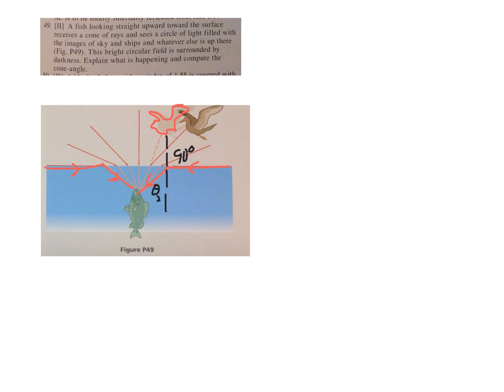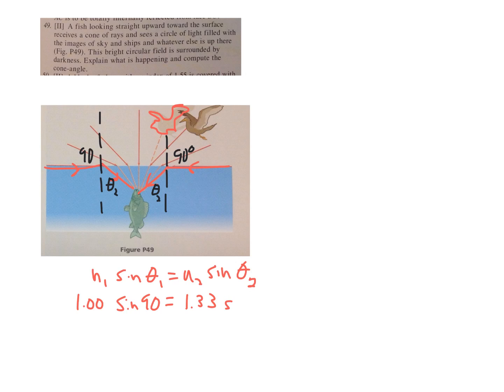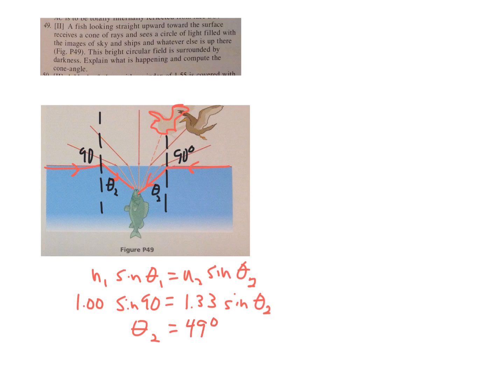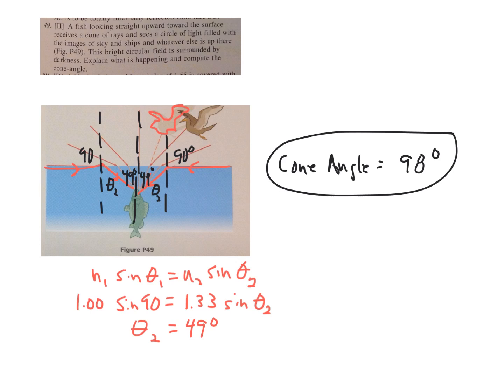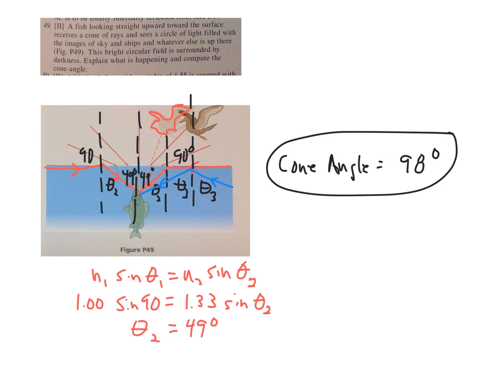Day 40 AP HW, Pg 888 #49